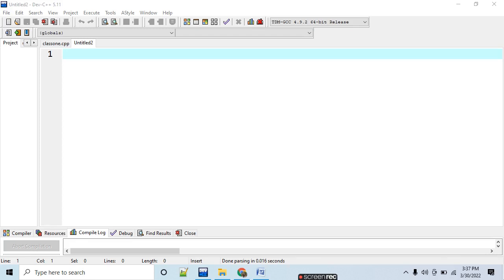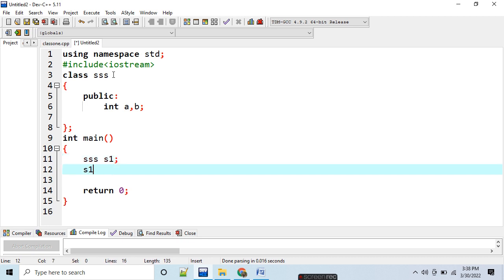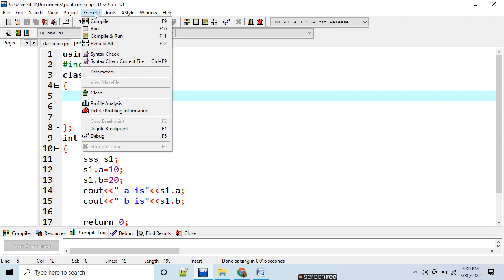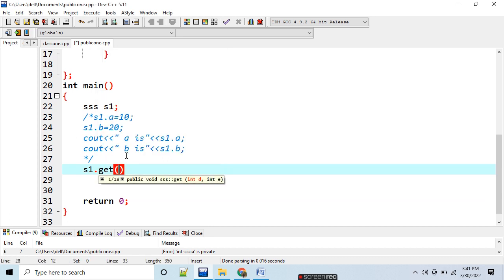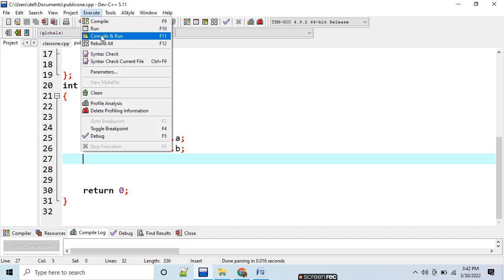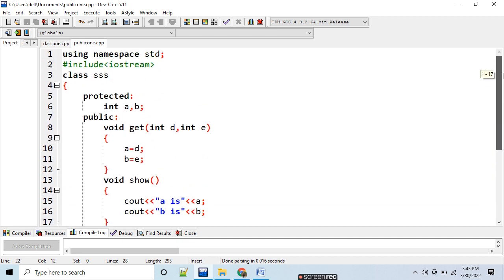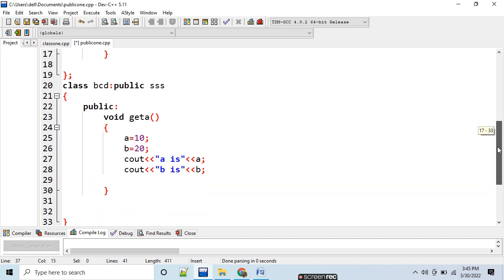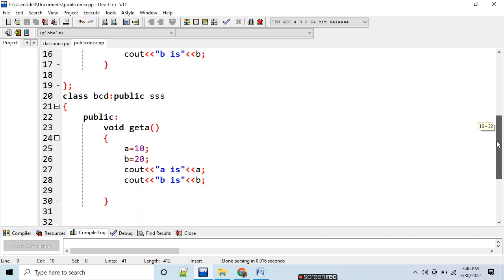access specifier in c++ public private protected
private public protected access specifier in c++ how to access the private member ,public members and protected members of the c++ tcs technical question for  fresher interview l&t infotech interview questions infosys